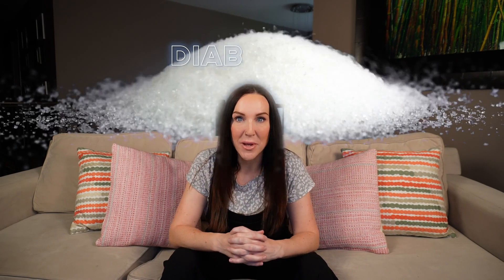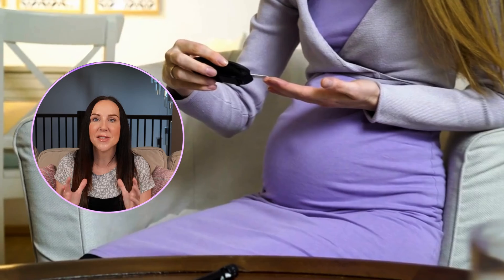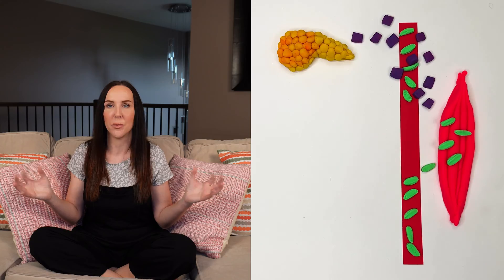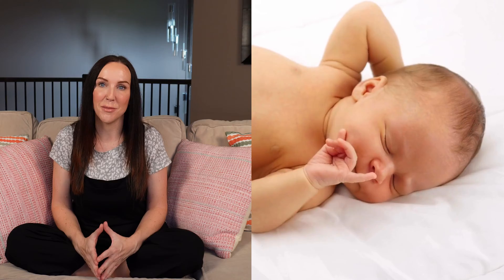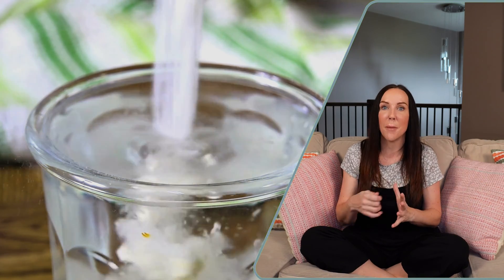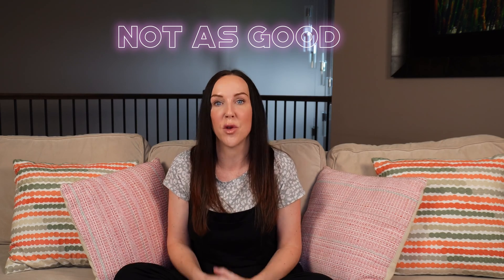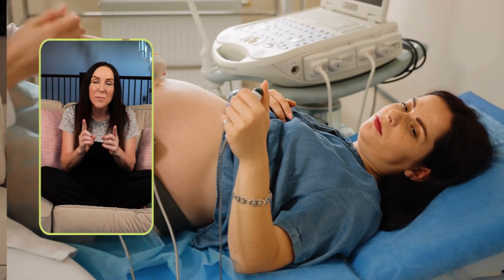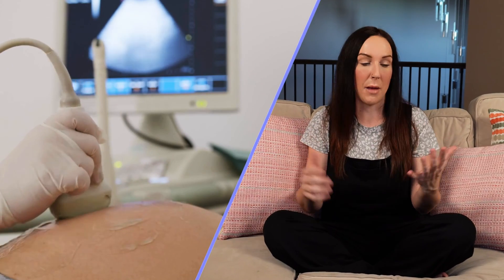Gestational Diabetes: DON'T MISS this info if you are expecting a baby!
This video is the big one...I'm tackling GESTATIONAL DIABETES because it's one of the most common COMPLICATIONS of pregnancy today.

In this video I talk about:
- What is gestational diabetes?
- Can I prevent gestational diabetes?
- What normally happens in my body when I eat food and then how does it differ when I'm pregnant?
- How many weeks gestation will I be tested for DIABETES in my pregnancy?
- What types of tests are available for diagnosing gestational diabetes?
- Are there alternatives to the standard testing (THAT GLUCOLA DRINK!)?
- What happens if I am diagnosed with gestational diabetes?
- What are the risks to me with gestational diabetes?
- What are the risks for my baby if I have gestational diabetes?

Lots and lots of information all about GESTATIONAL DIABETES broken down in an upbeat educational way...that's how we do here!

Say HI on socials:
The Tok - @mama_nurse_tina